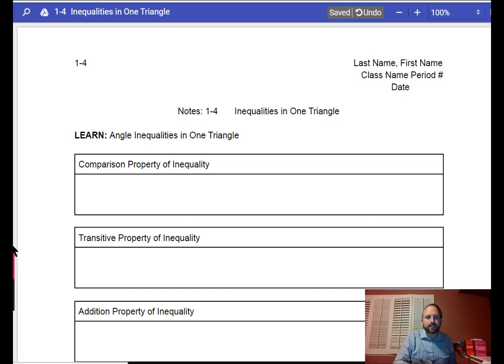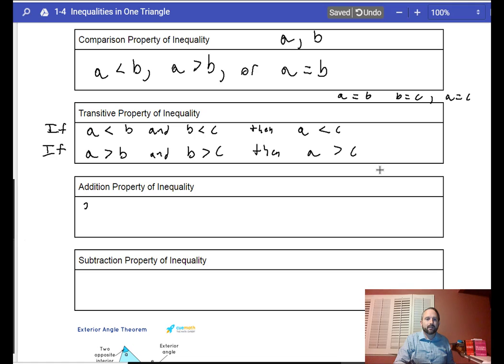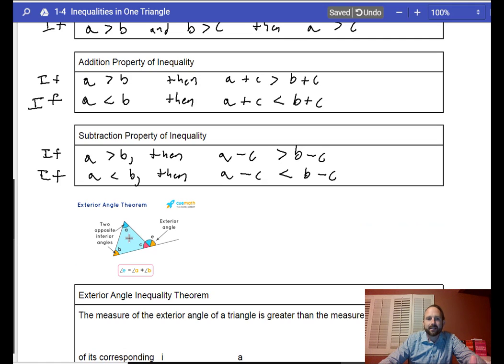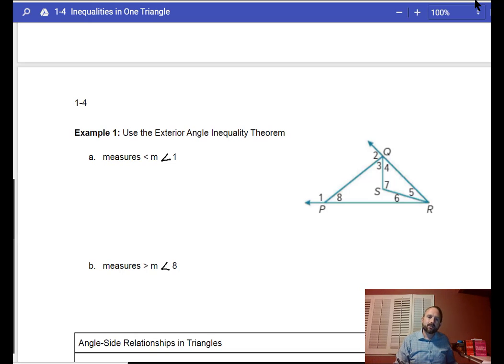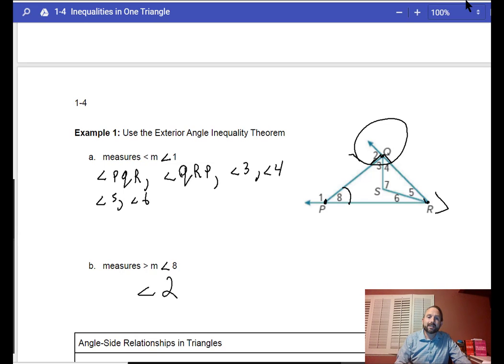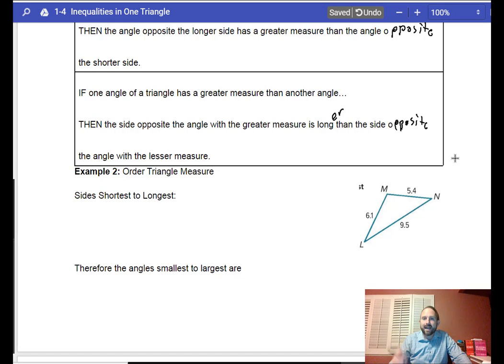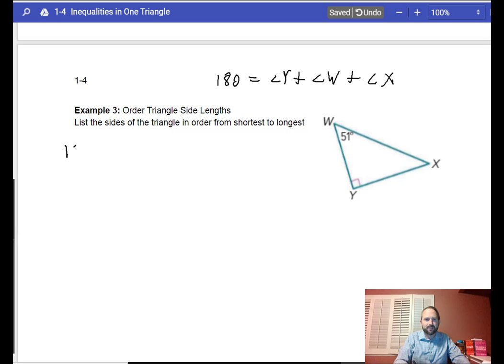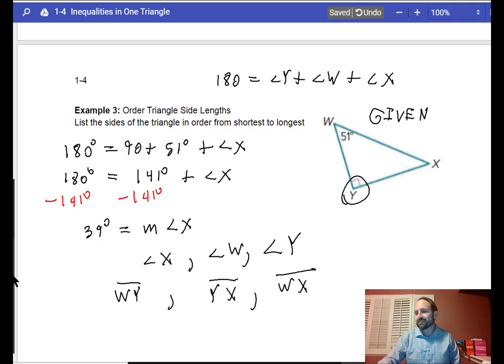Int2 1-4 Inequalities in One Triangle